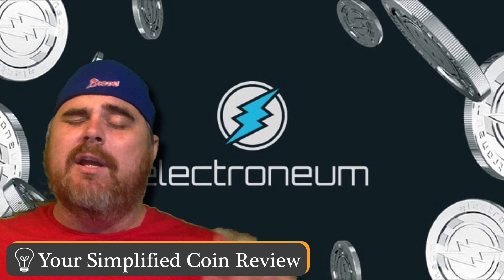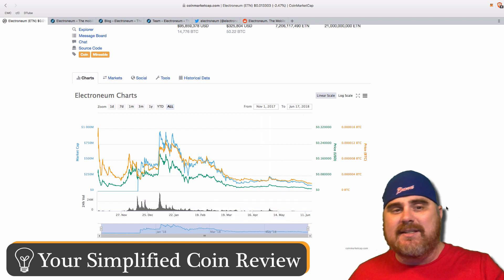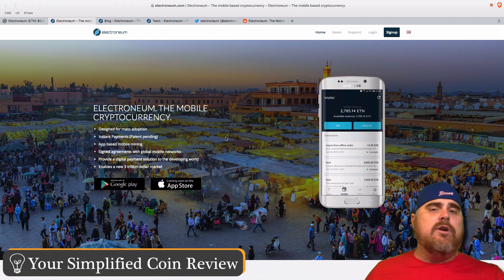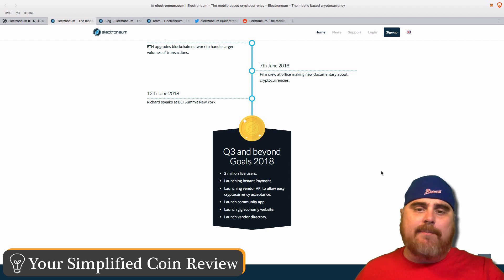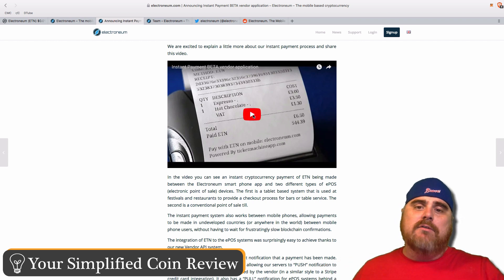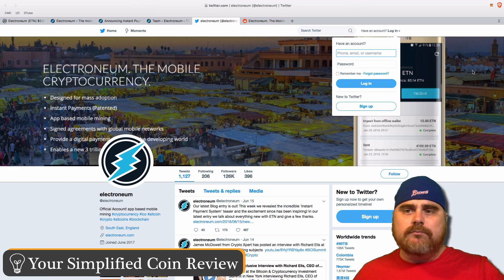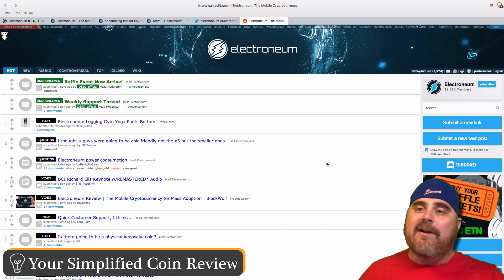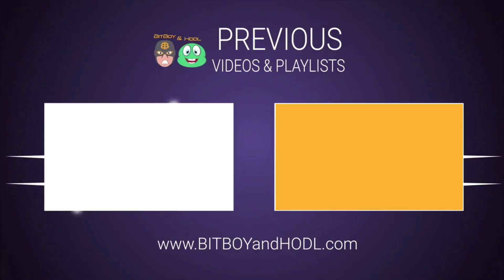What is Electroneum? An Unbiased ETN Review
On today's episode of Your Simplified Coin Review, we take a look at Electroneum. This project had one of the biggest ICOs in history and started hot out of the gate. However, due to the bear market, the price quickly came tumbling back to earth and has been on a decline ever since. ETN is looking to solve the problem of instant payments between mobile users. One specific use case they are looking at is the peer to peer gig economy. Together with mobile payments, Electroneum is looking to be part of the growing $3T market. A similar project to Pundi-x, Electroneum has a lot of potential. But realizing its potential will heavily depend on adoptability by the masses.

☕️Bitcoin Tip Jar: 3215TnoMWpRRQpL7K5U3Ldxq2mMoySwgW2
🕶Ethereum Tip Jar: 0x4E66aF911AD9649E260dC3371659f277dbc7a054
🌞Litecoin Tip Jar: MGJPhFNodsMLJ7B84DcEnTWbM9Uc4Caa3h

BitBoy & Hodl is your one-stop shop for cryptocurrency news & entertainment. You can think of BitBoy & Hodl as the MadTV of the crypto world.

Created by Ben Armstrong & Justin Williams.